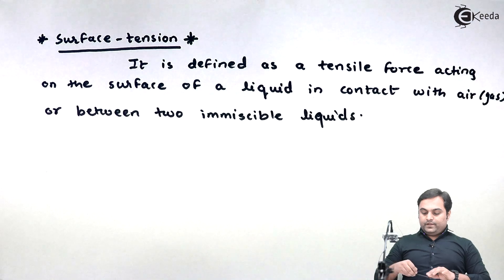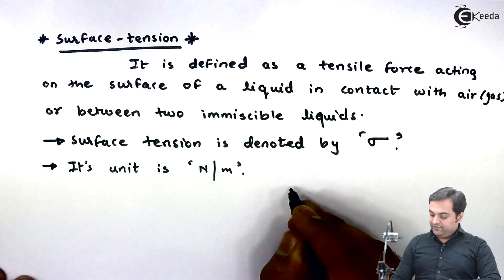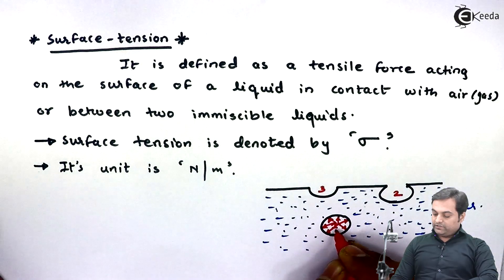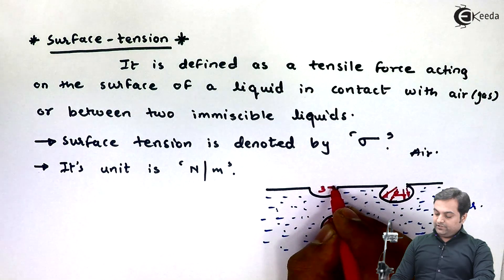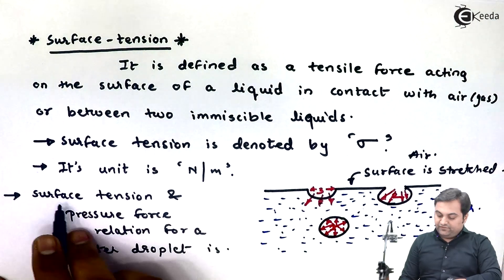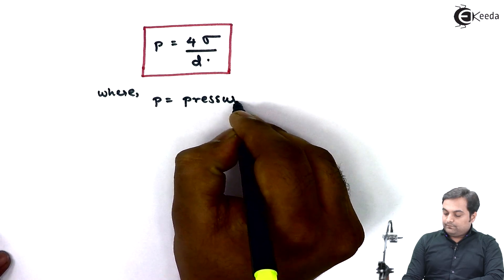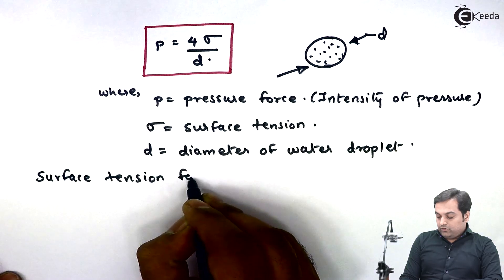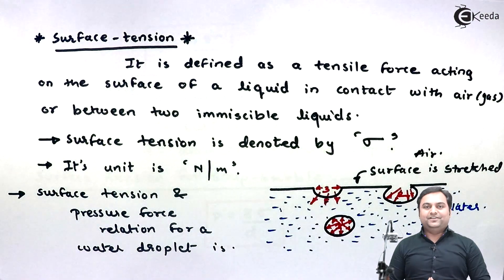What Is Definition of Surface Tension - Properties of Fluid - Fluid Mechanicsb1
Video Name - What Is Definition of Surface Tension

Happy Learning!